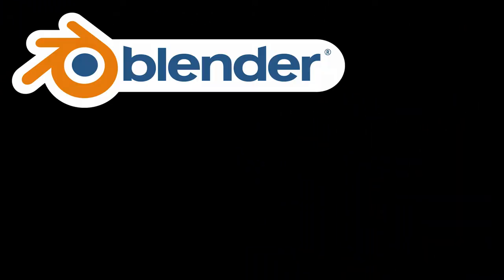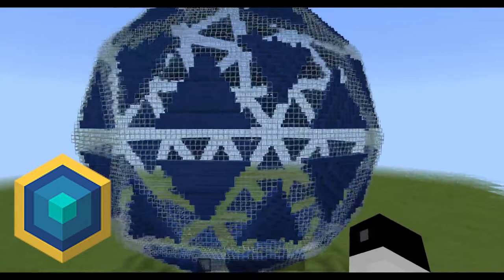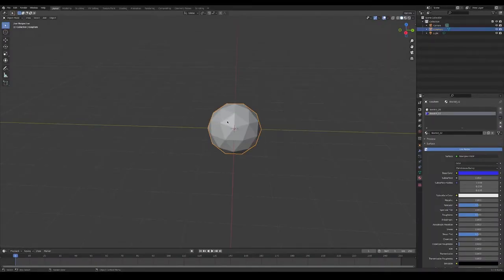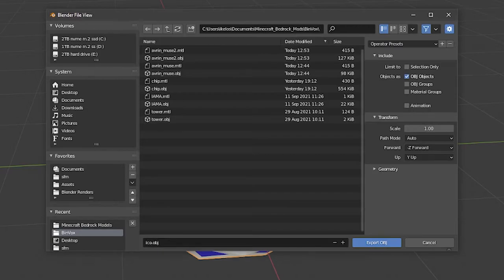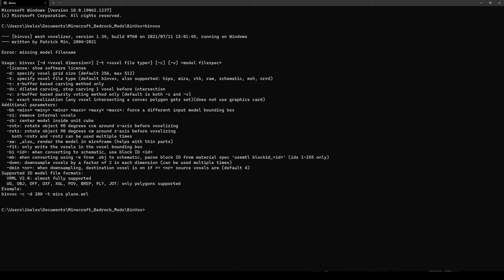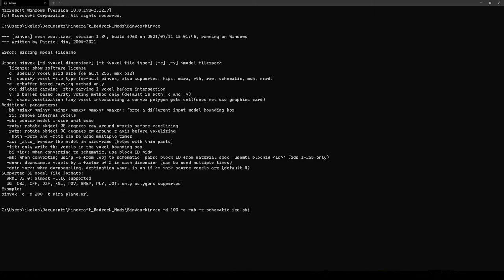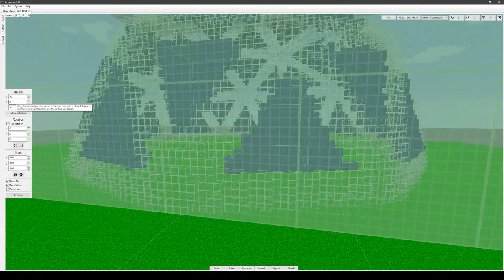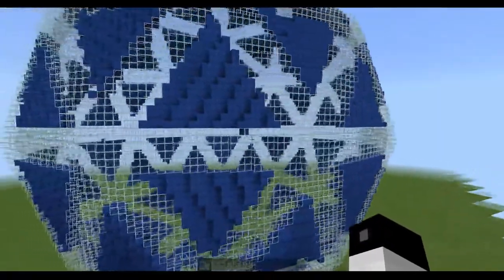Tutorial: Model to Minecraft with multiple materials (Bedrock+Java) in binvox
This video describes the process for making a model in blender with multiple materials, running binvox to convert the model with the materials, and loading the model into a world with amulet.